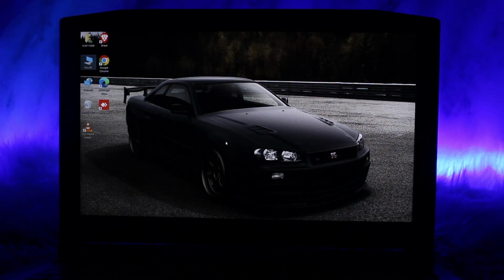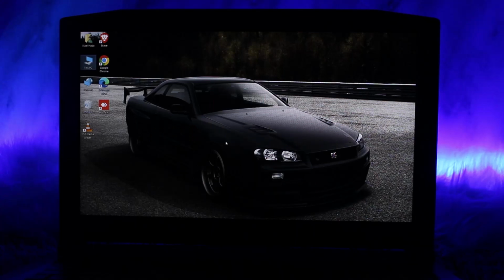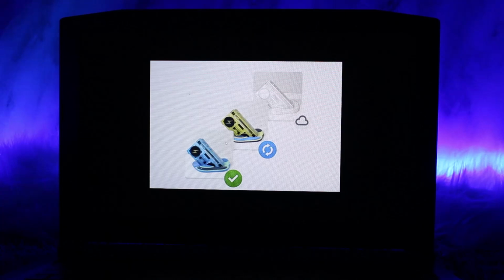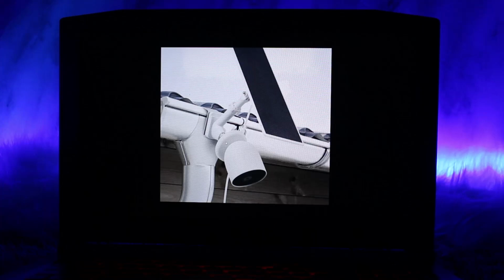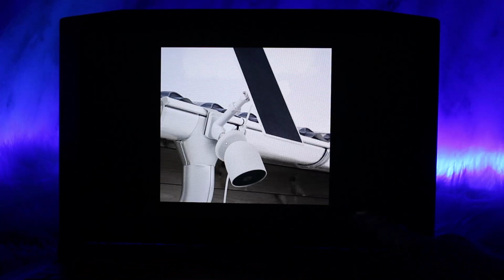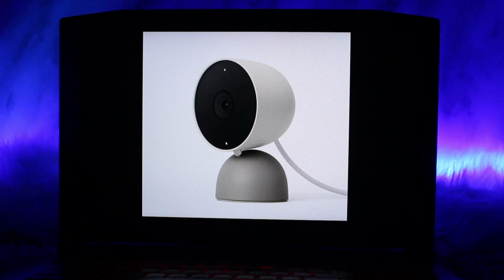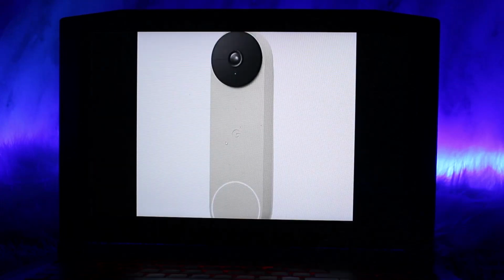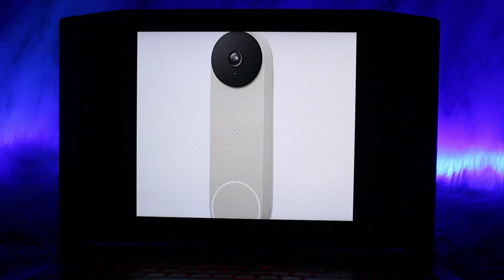How To Reset Google NEST Camera - Easy & Simple Steps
Resetting your Google Nest Camera can help resolve issues like connectivity problems or when you want to remove the device from your account before transferring it to someone else. Performing a reset will restore the camera to its factory settings, erasing any personalized configurations. Here's a step-by-step guide to help you reset your Google Nest Camera.

Steps to Reset Google Nest Camera:
1. Locate the Reset Button:
On the Google Nest Camera (Indoor or Outdoor), the reset button is typically located at the back or bottom of the device.
Look for a small, circular button that may be recessed to avoid accidental presses. You may need a pin, paperclip, or similar tool to press it.
2. Press and Hold the Reset Button:
Press and hold the reset button for about 10 seconds until you hear a chime or see the camera's status light blink orange (the exact indicator may vary based on your camera model).
This indicates that the camera is in the process of resetting.
3. Wait for the Camera to Reset:
After holding the reset button, the camera will go through a reset process. The light may blink, and after a few moments, it will return to a steady blinking orange or white status light, depending on the model.
The camera is now in its factory reset state, ready to be set up again.
4. Re-Set Up Your Camera:
Once the reset is complete, the camera is no longer linked to your Google account.
Open the Google Home app on your smartphone.
Tap the + icon to add a new device, then follow the on-screen instructions to reconnect and set up your camera.
You will need to reconnect it to your Wi-Fi network and reconfigure your settings.
Important Notes:
Factory Reset: A factory reset will erase all custom settings, including Wi-Fi configurations and any linked accounts. You will need to set up the camera again as if it were a new device.
Troubleshooting: If you're resetting the camera due to issues, make sure to check the power source and Wi-Fi connection before initiating the reset process.
Wi-Fi Network: Ensure that you have the correct Wi-Fi credentials for the setup process to avoid any issues during reinstallation.
By following these steps, you can successfully reset your Google Nest Camera and get it back to its default settings for troubleshooting or new installation.